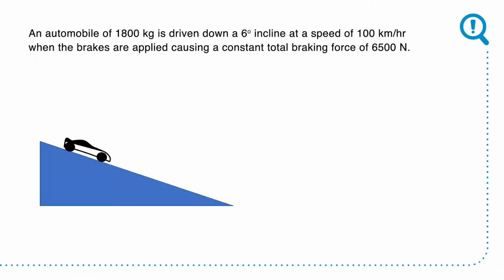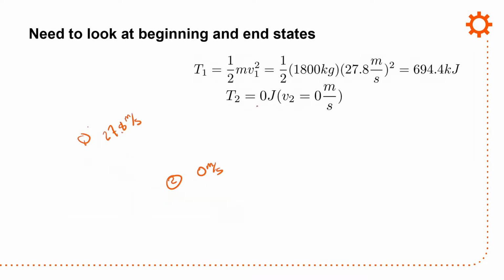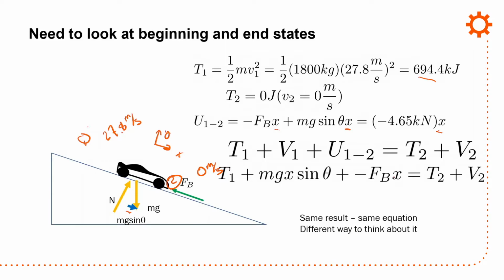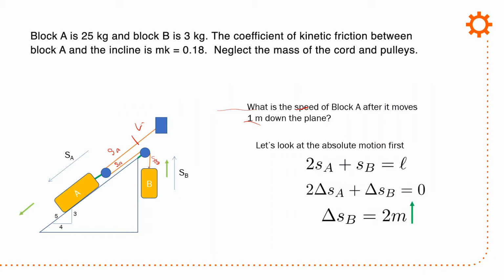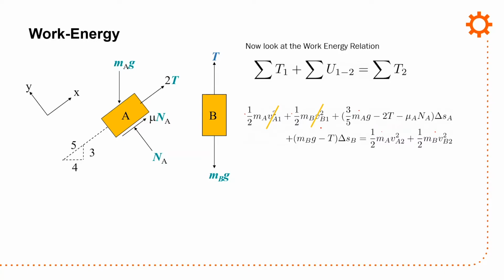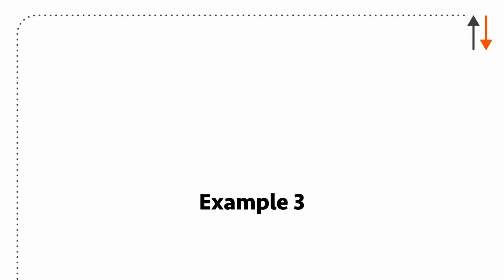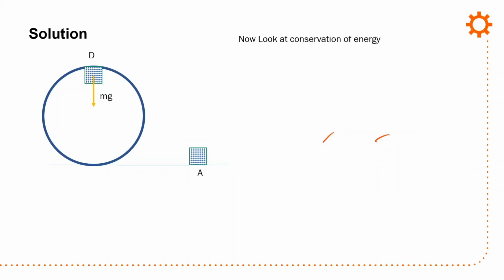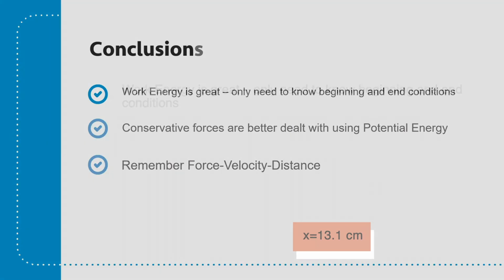A few more examples with work energy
These are probably good practice problems for work-energy